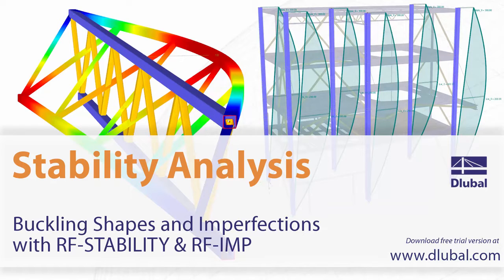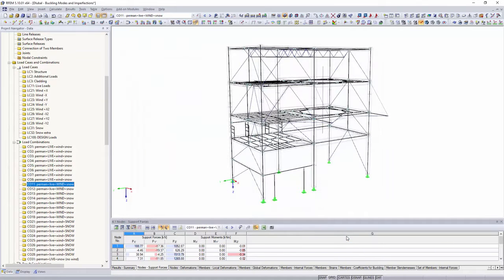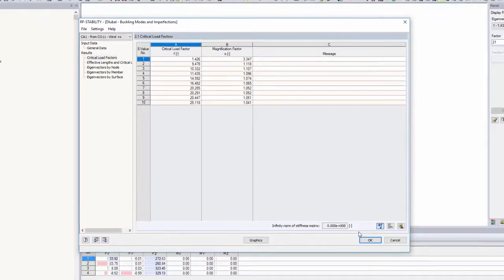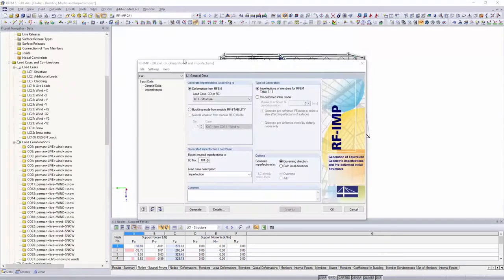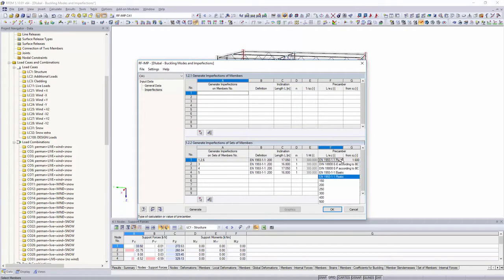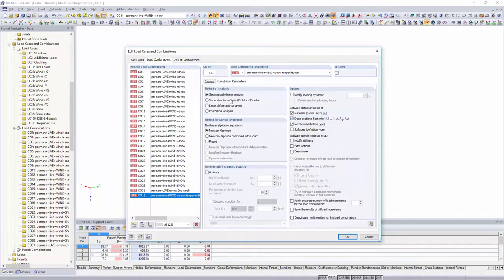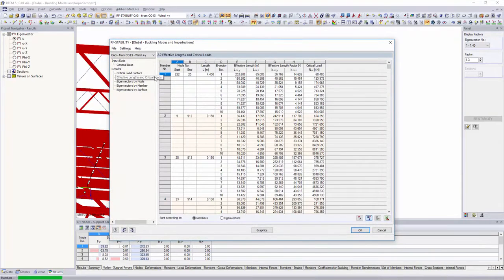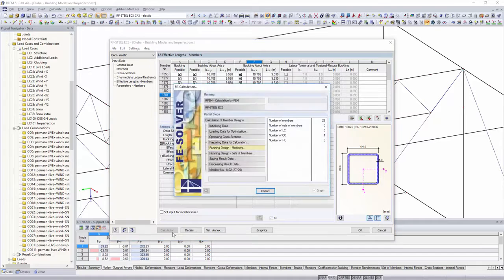[EN] Формы потери устойчивости и несовершенства в дополнительном модуле RF-STABILITY & RF-IMP | D...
Возможные расчеты конструкций по геометрически линейному расчету или расчету второго порядка определяются, помимо прочего, коэффициентом критической нагрузки всей системы. Это можно легко определить в дополнительном модуле RF ‑ STABILITY.

Задайте ситуацию с нагрузкой в дополнительном модуле и запустите расчет собственных чисел. Возможные расчеты конструкций по геометрически линейному расчету или расчету второго порядка определяются, помимо прочего, коэффициентом критической нагрузки всей системы.

На основе результатов линейного статического расчета это можно определить в дополнительном модуле RF-STABILITY (или RSBUCK).
Определите исходную ситуацию в дополнительном модуле и запустите расчет собственных чисел.

Для упругих расчетов коэффициенты критической нагрузки, меньшие 10, указывают на подверженные деформации конструкции, для которых необходимо учесть воздействия, рассчитанные по методу второго порядка.

Используйте функцию RF-STABILITY для определения первой общей формы колебаний в вашей конструкции и для создания предварительно деформированной эквивалентной модели в дополнительном модуле RF ‑ IMP (или RSIMP). Можно также создать эквивалентные несовершенства для формы потери устойчивости.

Для этого выберите в конструкции, к которой будут применяться несовершенства, стержни и блоки стержней, и определите размер несовершенств вручную, выбрав соответствующую норму Еврокод 2 и Еврокод 3. Экспортировать данные наклоны и который позволяет разделить загружения и учесть их в дальнейшем расчете по методу второго порядка.

Другим подходом является расчет конструкций с применением метода эквивалентных стержней с учетом расчетных длин. Их можно также определить в дополнительном модуле RF-STABILITY. Локальные формы потери устойчивости вашей конструкции предоставляют информацию о характеристиках потери устойчивости отдельных конструктивных элементов. Полезные длины отображаются в табличной форме в дополнительном модуле и может быть рассчитан для расчета в других дополнительных модулях, таких как RF-STEEL EC3 или RF-/ALUMINUM.

Наша компания предлагает также бесплатную поддержку клиентов. Если у Вас остались вопросы,